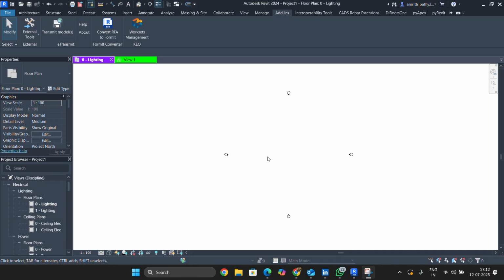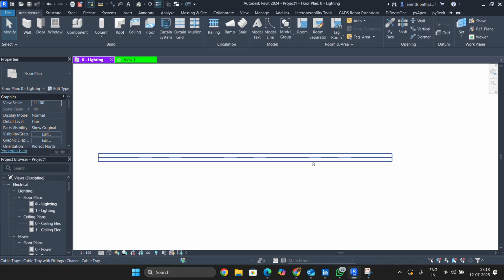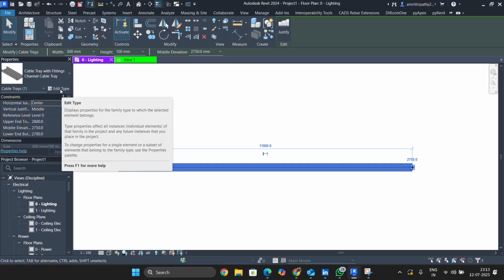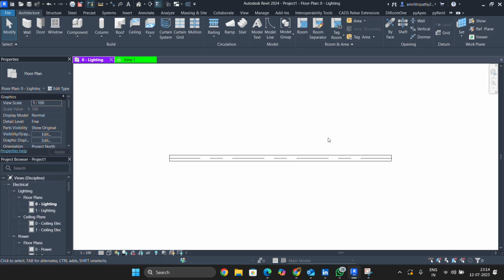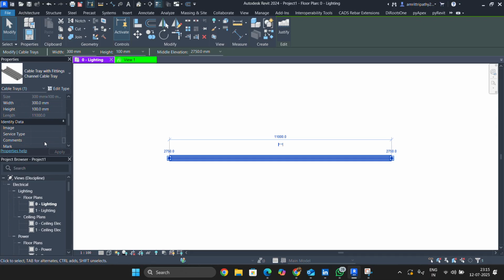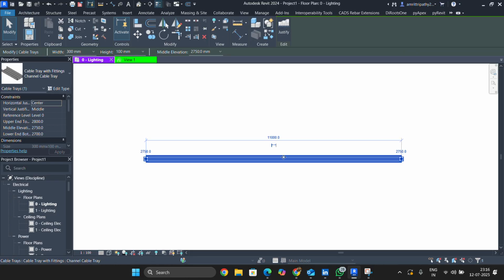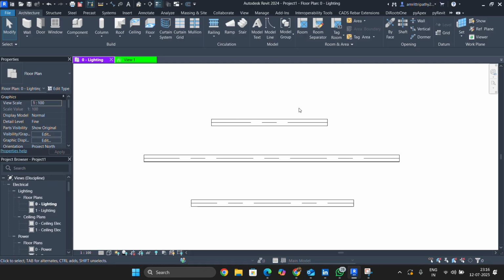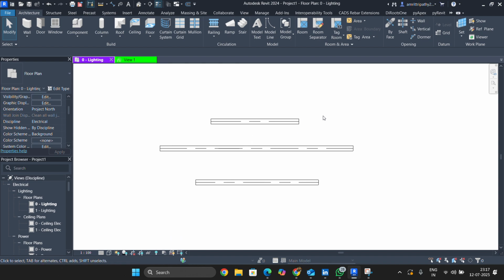Difference between Type Parameter and Instance Parameter in Revit, BIM & Revit Tutorial.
Hello everyone in this video I have explain the Difference between Type Parameter and Instance Parameter in Revit, So if you want to learn BIM and Building Information Modeling, make sure you have subscribe to my channel.